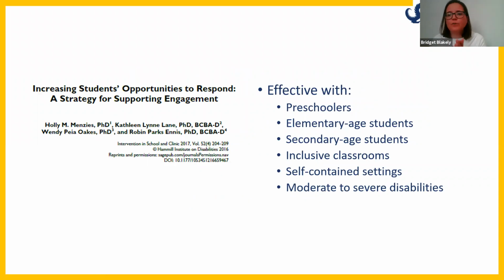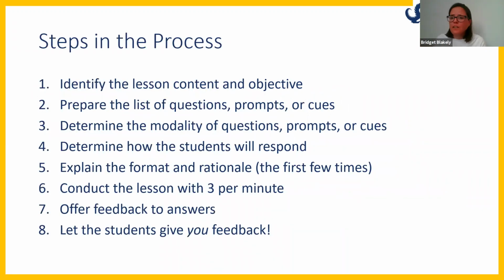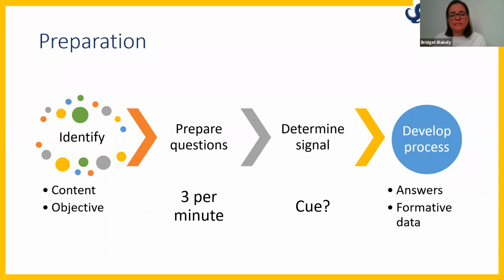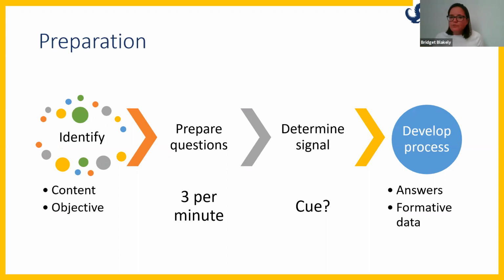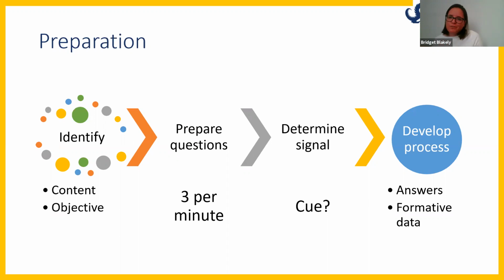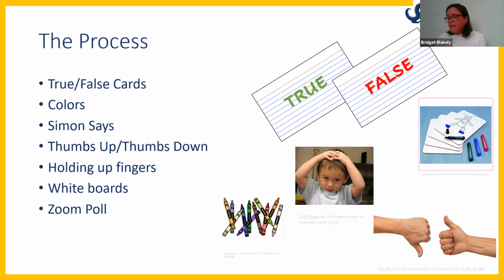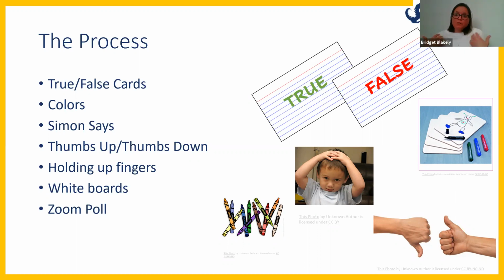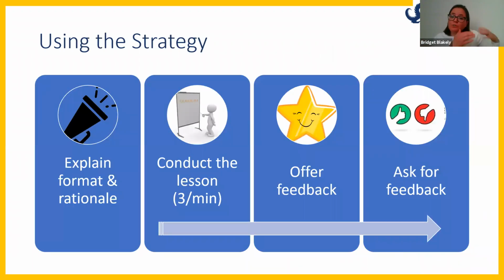How to get children to respond to your teaching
In this brief video, Drexel University School of Education professor Dr. Bridget Sweeney-Blakely leads you through the process of Active Responding. This method is helpful for teachers and parents in getting students to respond to a lesson.